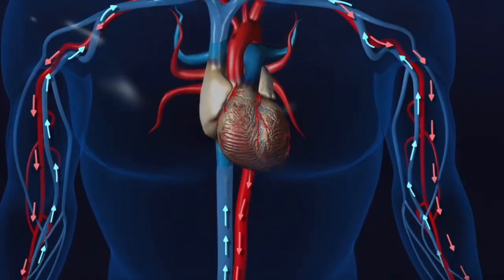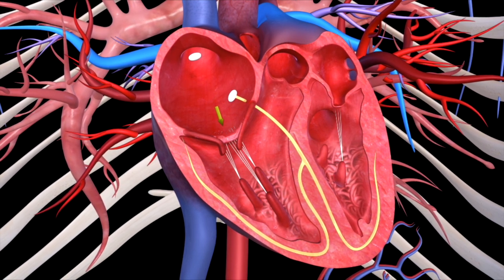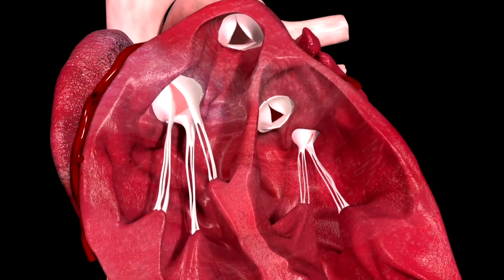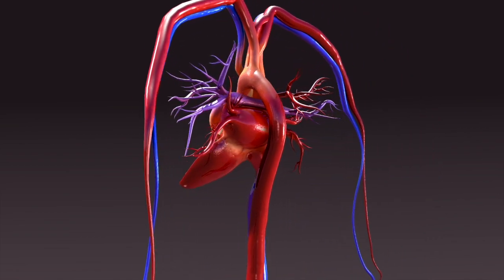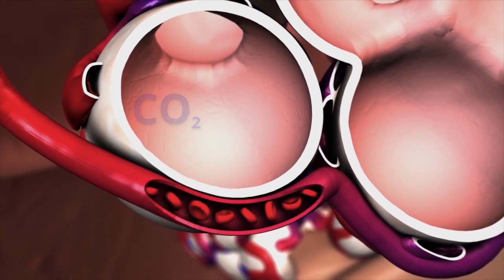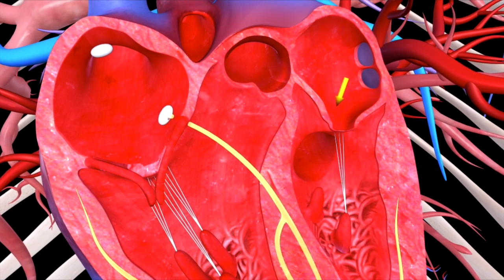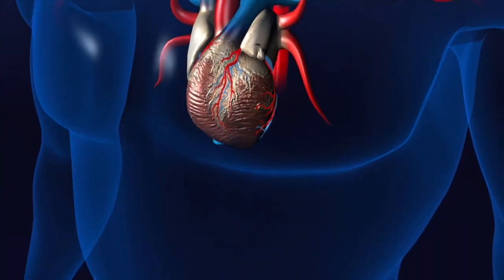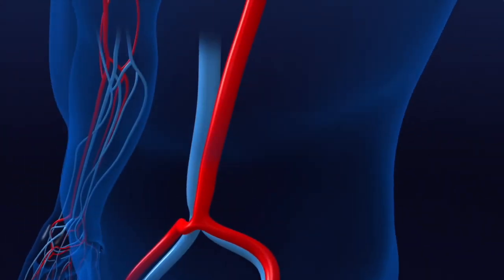How the heart works l 3D Tour of the heart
Imagine that you’ve hopped onto a red blood cell to tour the heart. You and your blood raft flow into the right atrium from the superior or inferior vena cava, the largest veins in your body. After reaching the right atrium, you have less than half a second to admire the scenery before the atrium contraction sends you down into the right ventricle.

Watch this animated 3D tour of the heart to learn more about its anatomy and function.
(This video includes close ups of the superior vena cava, rights and left atrium, the valves, the ventricles, the pulmonary artery/vein, lungs and alveoli)

Timecodes:
0:00 Vena Cava Inferior/Superior
0:15 Right Atrium
0:25 Valves
0:44 Right Ventricle
0:54 Lungs
1:18 Left Atrium
1:28 Left Ventricle
1:36 Aorta
1:57 Next Video

How the heart works 3D Tour of the heart